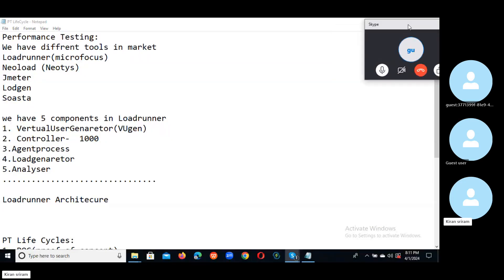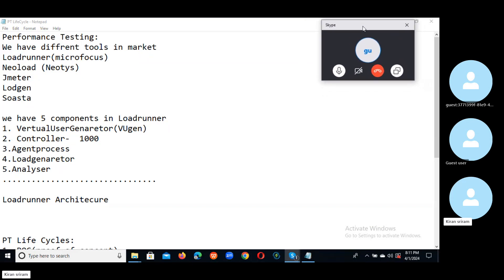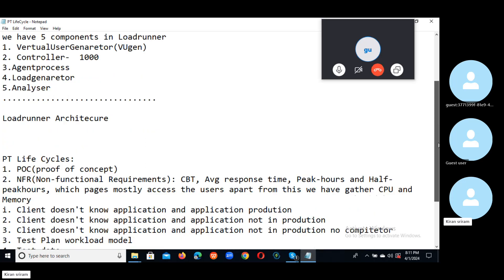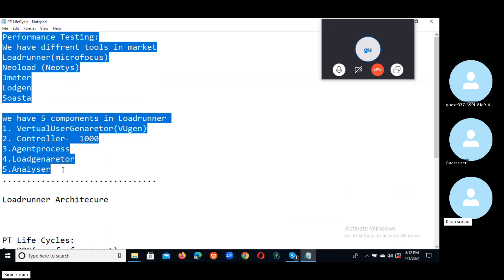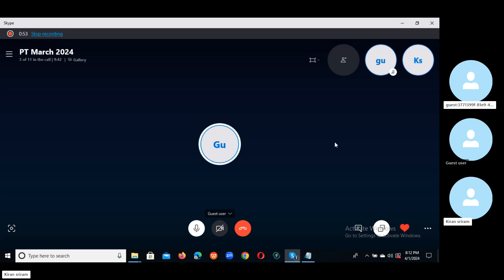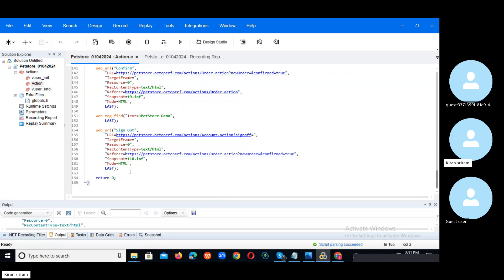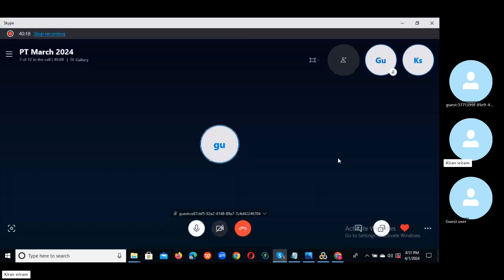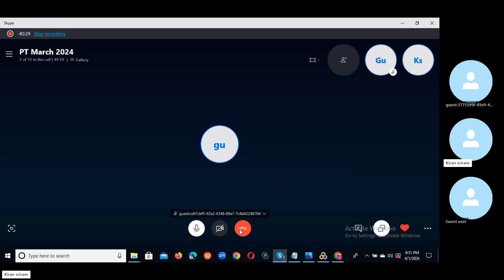Performance Testing Loadrunner and LR Components and Architecture